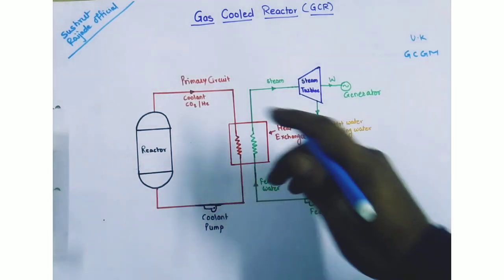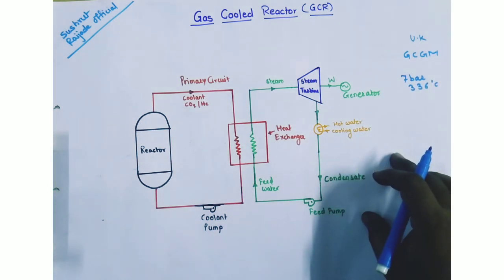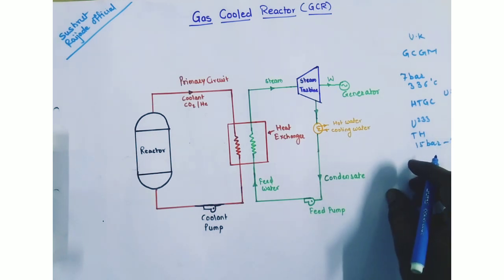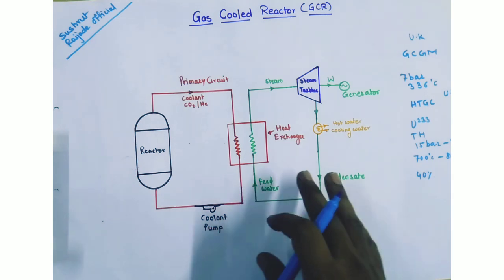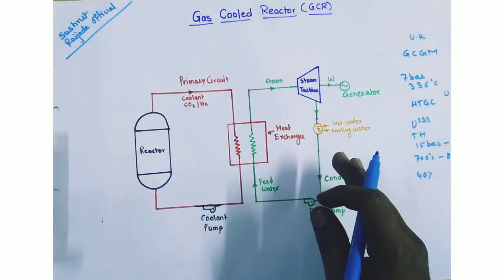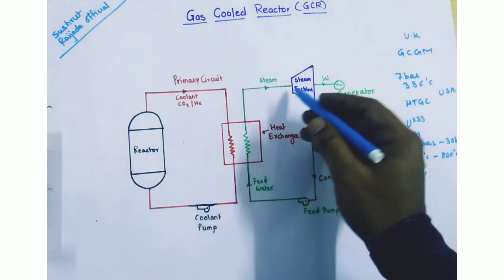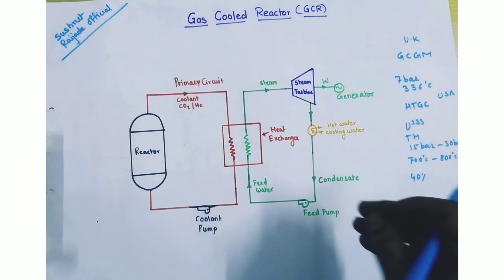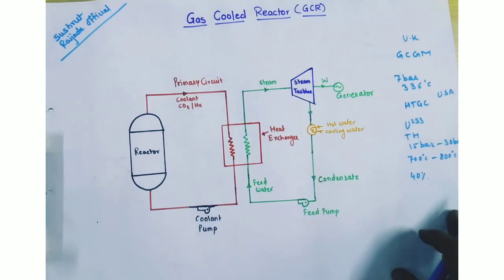Gas Cooled Reactor (GCR) Power Plant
Welcome all!!!
In this video you are going to learn the Gas Cooled Reactor Working,Advantages and Disadvantages.